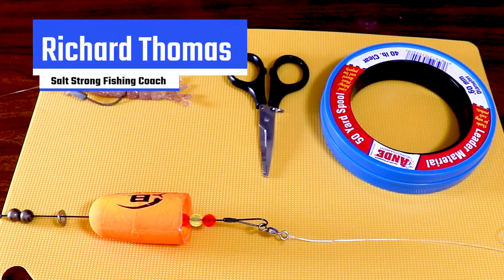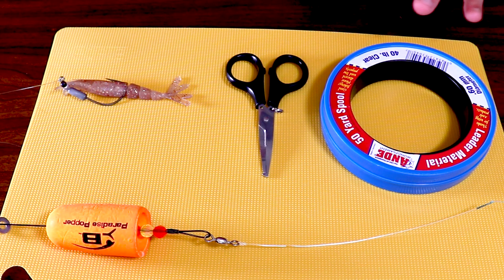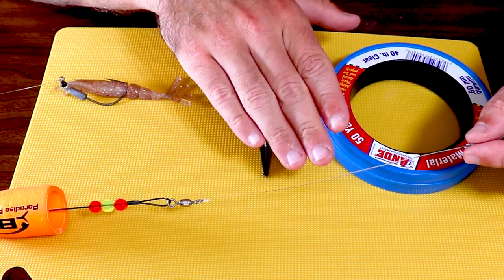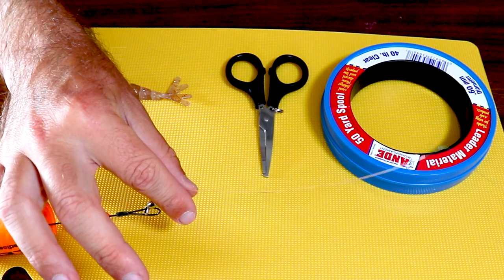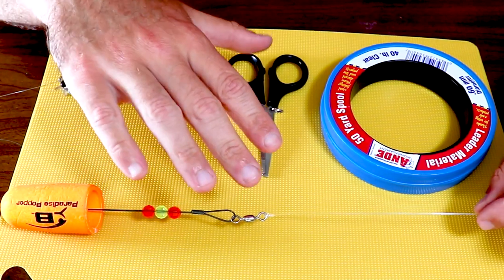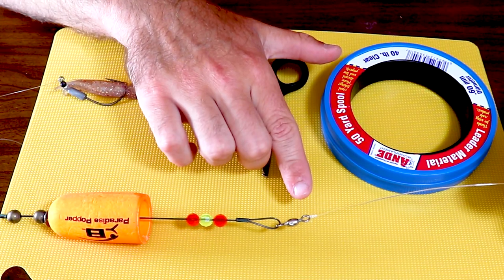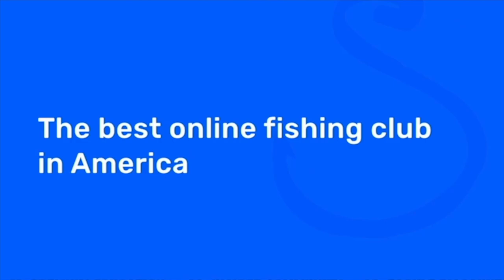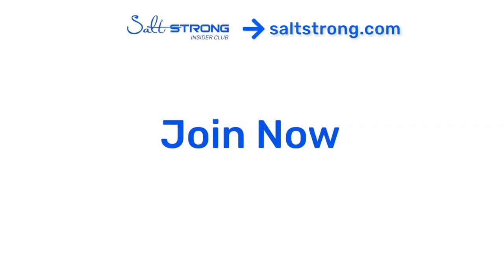How To Keep The Main Line Tangle-Free On A Popping Cork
Are there ways to prevent the mainline on your rod from getting tangled or wrapped when using a popping cork?

What should you add or take away from your rig?

The answer is an extra, short leader connecting the braided line to the popping cork for support and tangle prevention!

Check out this video to see how to tie up a popping cork to avoid entanglements and issues when fishing with a popping cork setup!

What other questions do you have about popping corks?

Let me know if you have questions or feedback in the comments on our Fishing Tips